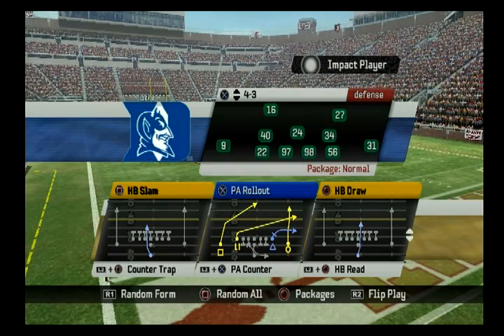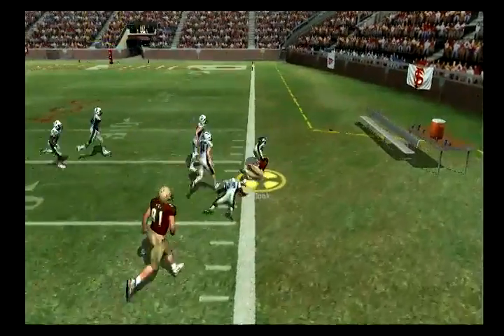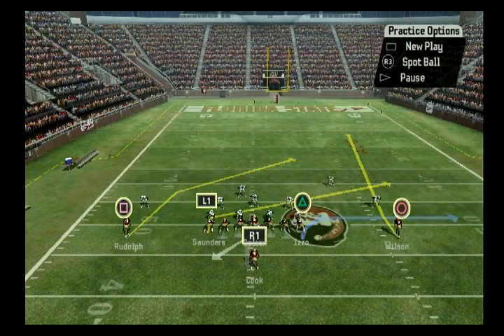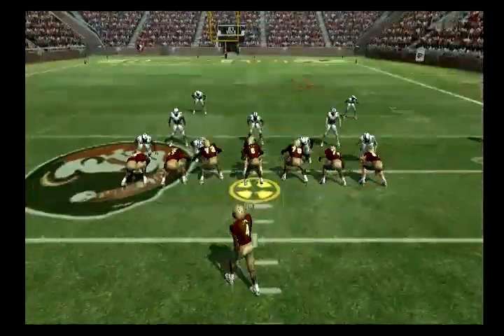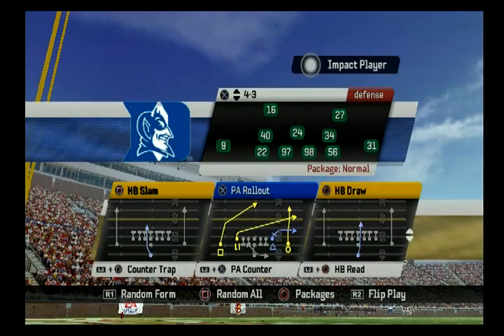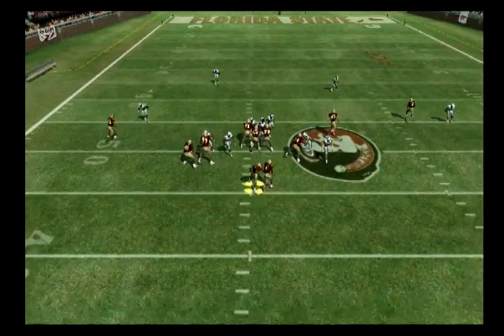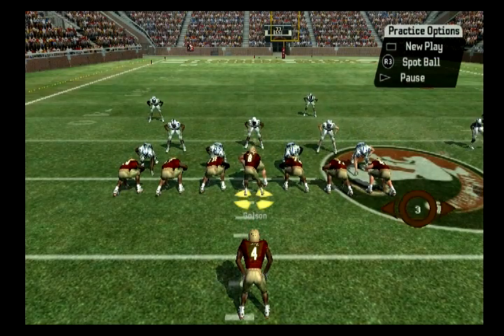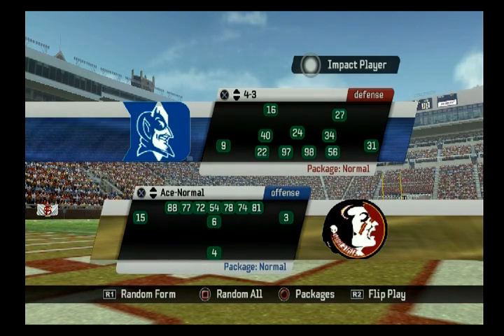Power Shoot Offense - Runs & Play Action - NCAA Football 06